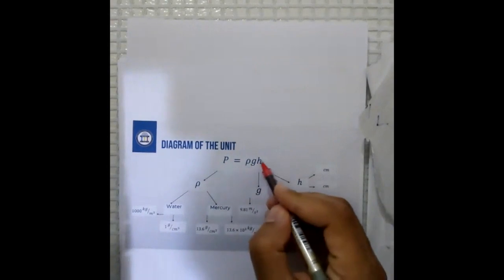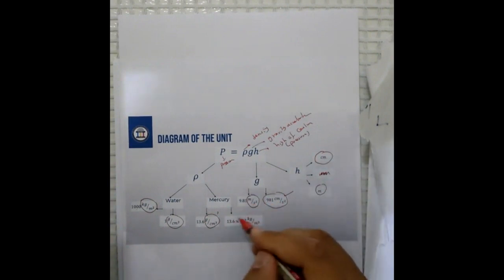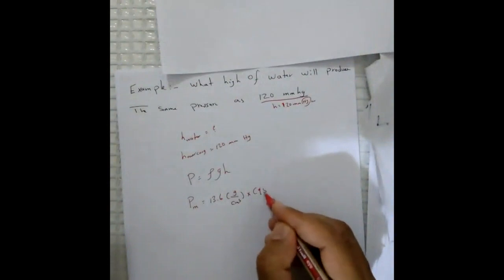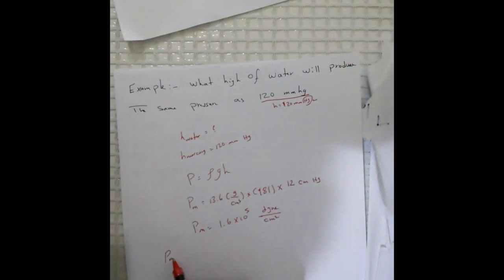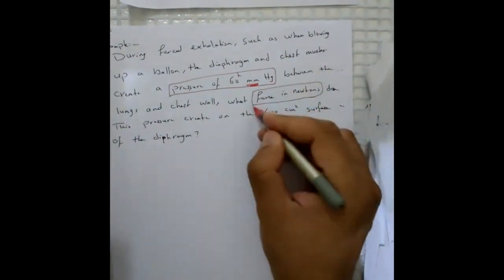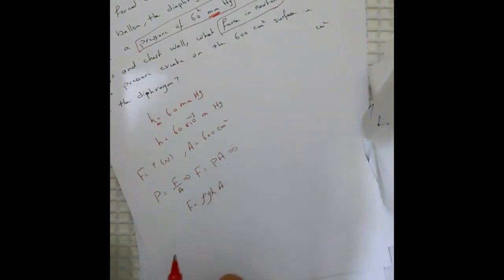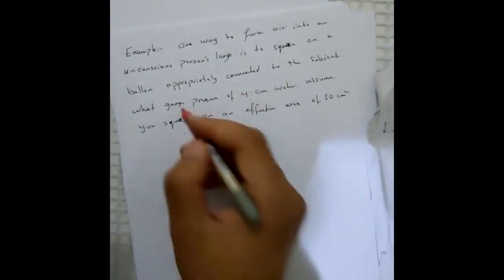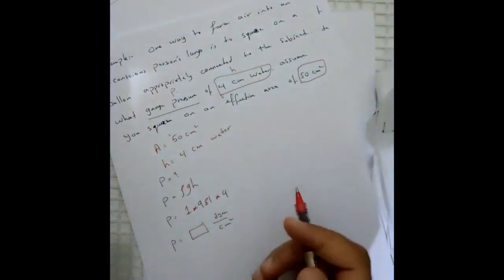Lecture 3 part 1 section 2